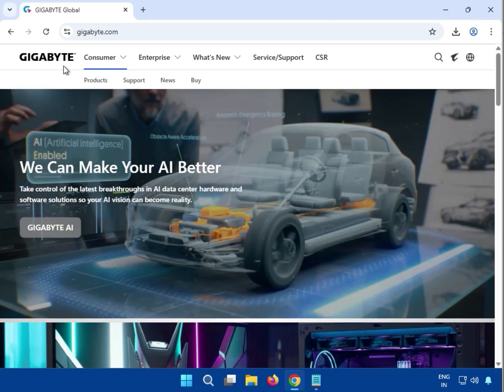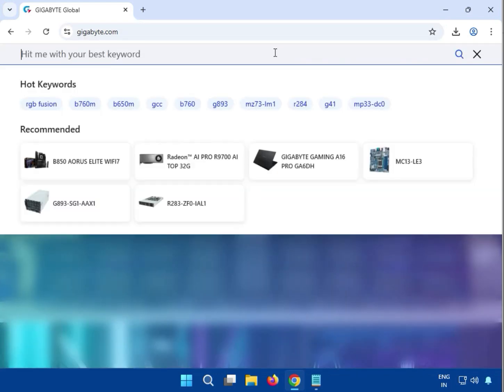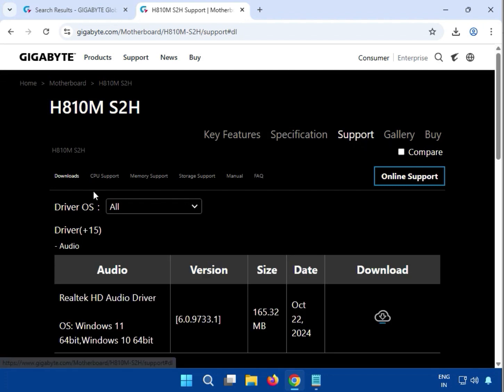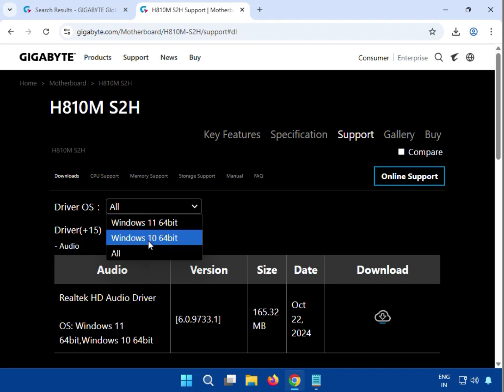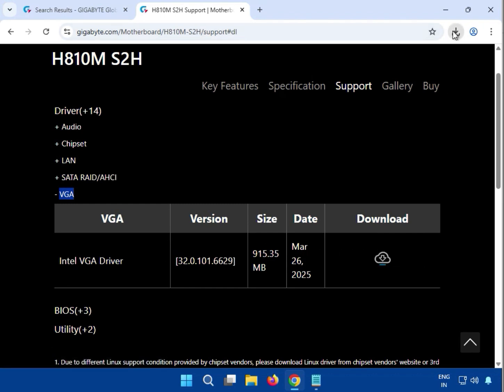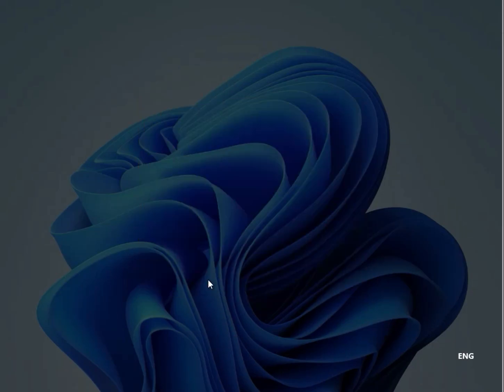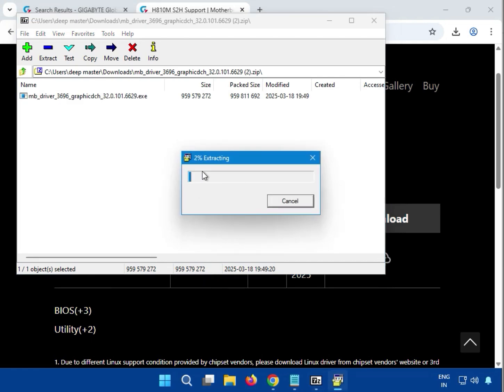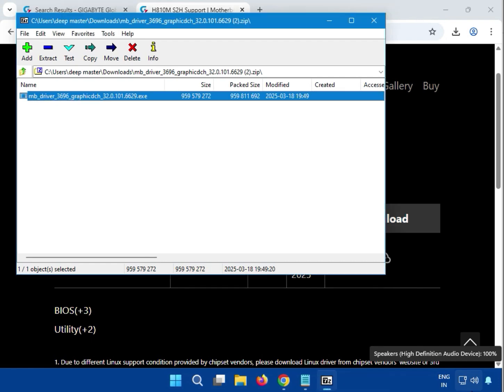Gigabyte H810M S2H VGA (Intel Graphics) Driver Install Guide (Win 10/11)